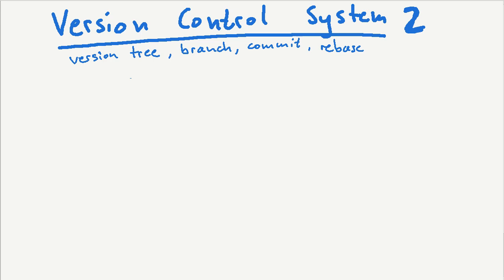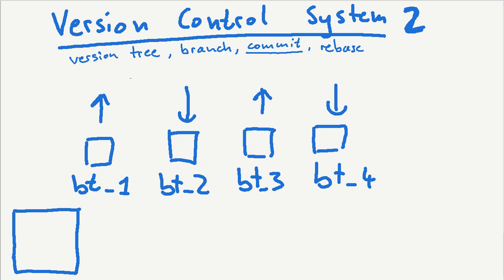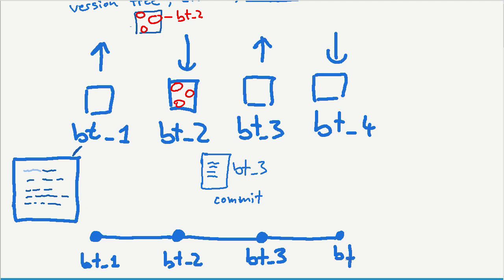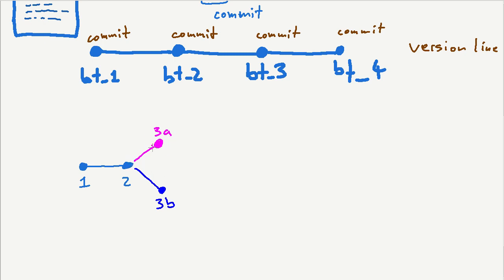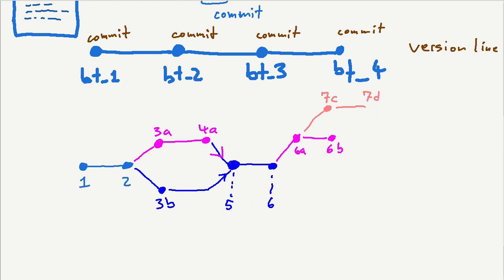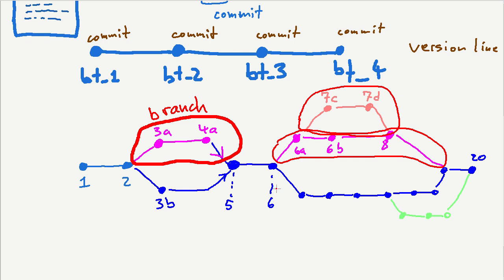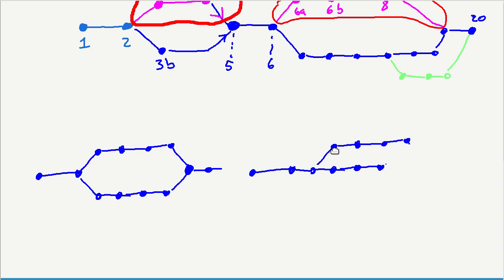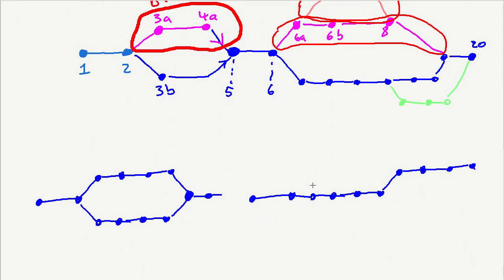Versioning for Beginners (3) How a Version Control System works pt2